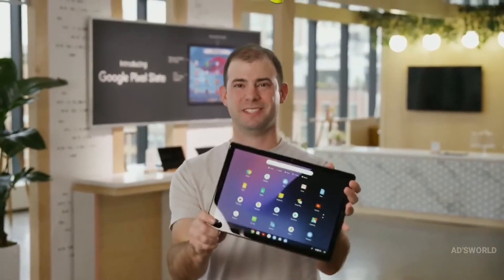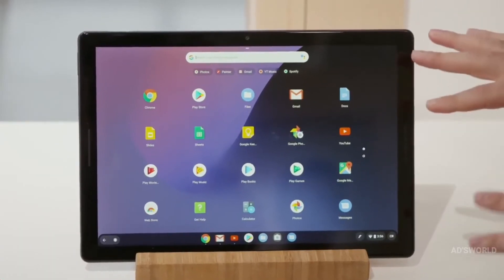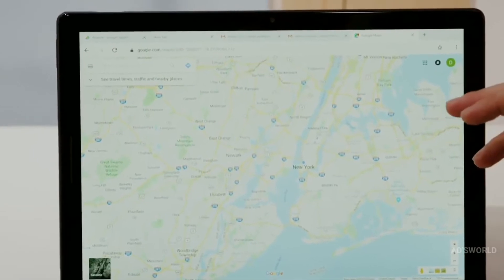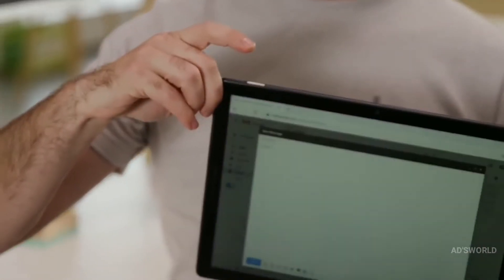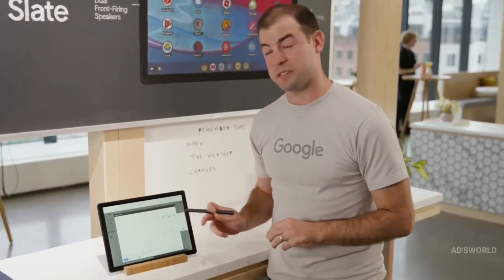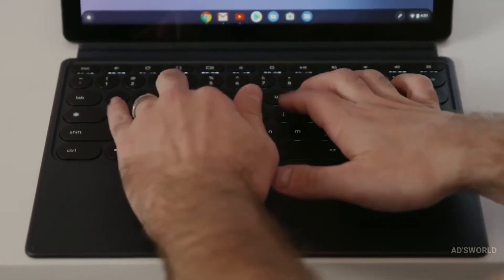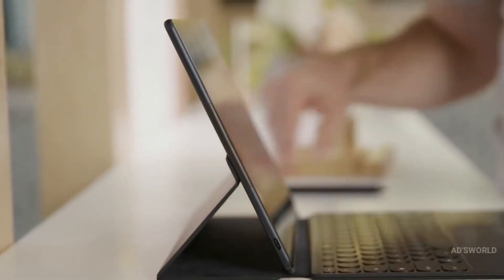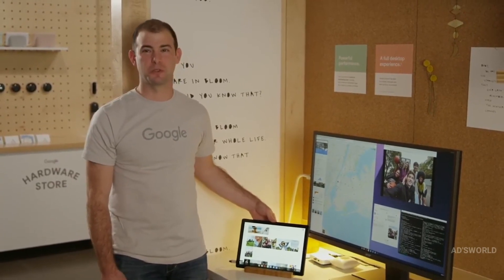Google Pixel Slate — All you need to know! _ Ad's world_Full-HD